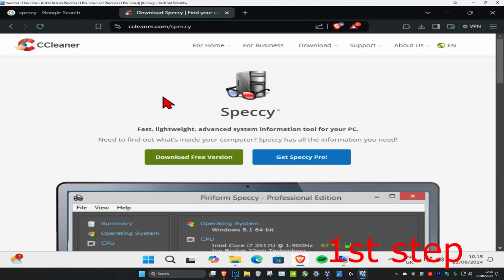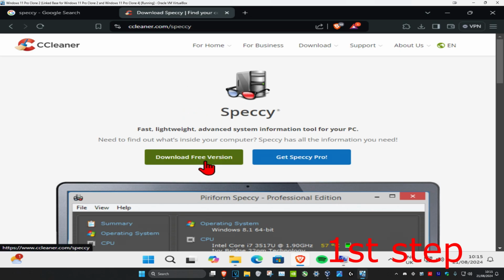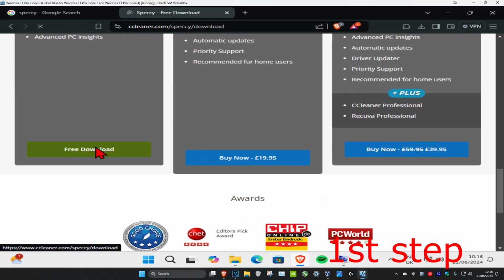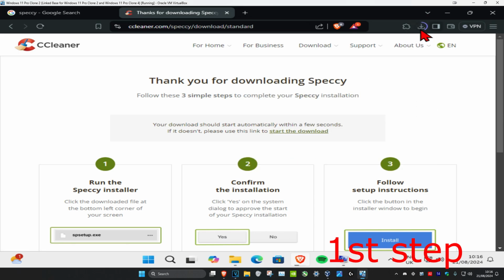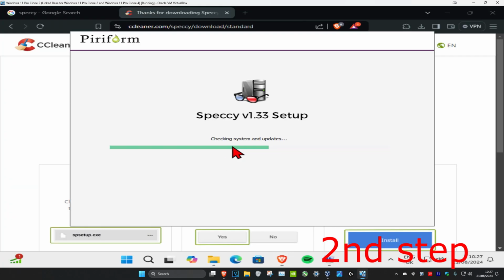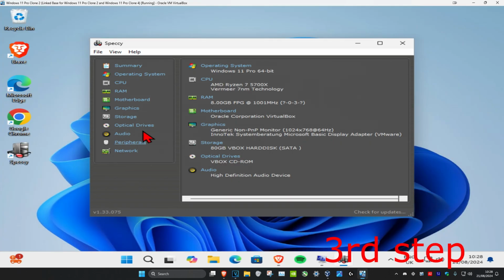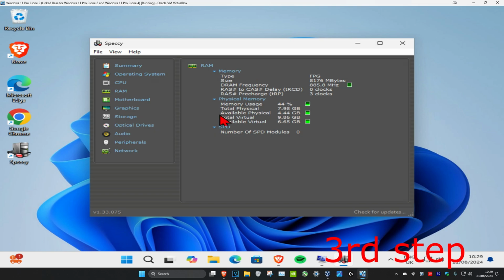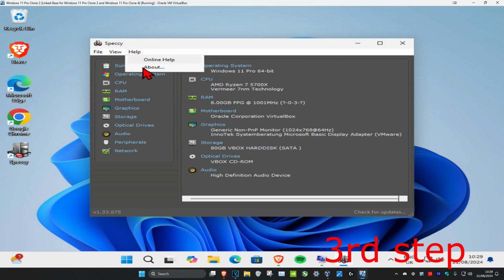How To Check Your Computer Specs in Windows 11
How To Check Your Computer Specs on Windows 11

How to Check Your Computer Specs on Windows 11 with Speccy

Knowing how much RAM you have you and the overall specs of your Windows 11 PC is very important. For example, many programs require your computer to meet a certain criteria of specifications in order to use them properly.

For example, a program like Adobe Photoshop CC requires at least 2 Gigabytes of RAM. If your PC falls short of that, you might experience extreme slowness while using the program. In this quick guide, you will learn how to easily check how much you have and the system specifications on Windows 11.

Most of the time you can get by without know exactly what's inside your computer box. It just works. Until it doesn't… and then you need to know exactly what you've got. When you need to troubleshoot a problematic component, then you need to know what that component is.

On Windows 11 you can check your system information, including BIOS detail, computer model, processor, hard drive, graphics, operating system, and other specifications in a number of ways. Depending on the tool you use, the information available will be slightly different.